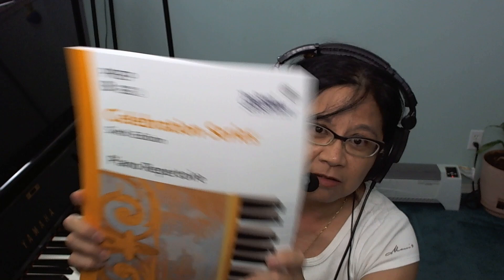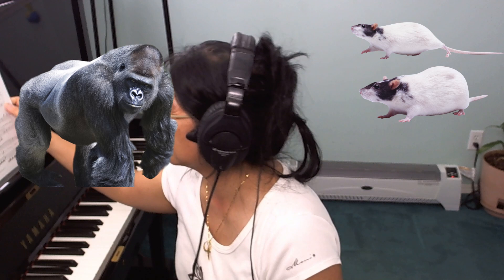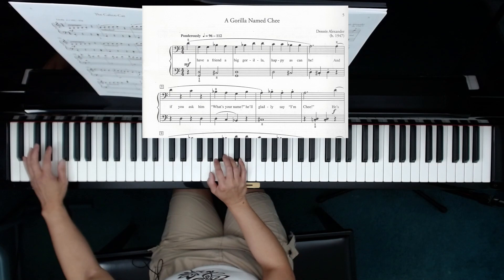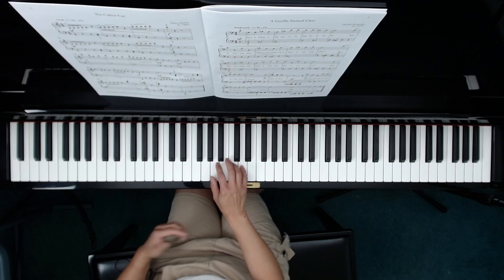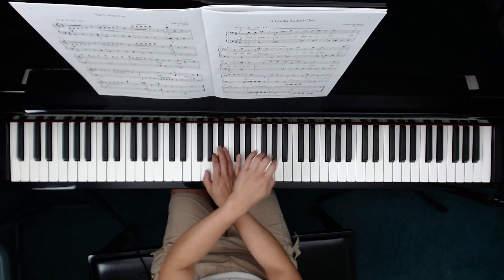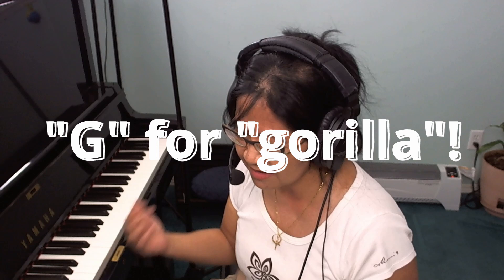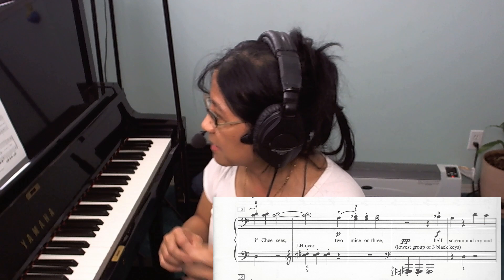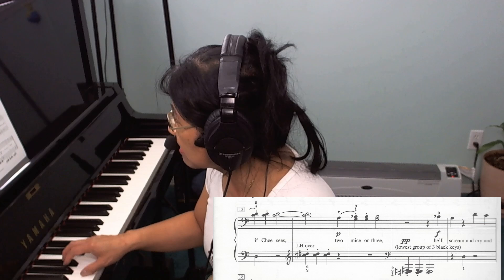A Gorilla Named Chee | Dennis Alexander | First Impressions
As I work my way through thee 2022 RCM piano books, I will share some of my first impressions for the pieces I am unfamiliar with. Join me as I explore new repertoire. Up today: A Gorilla Named Chee by Dennis Alexander.